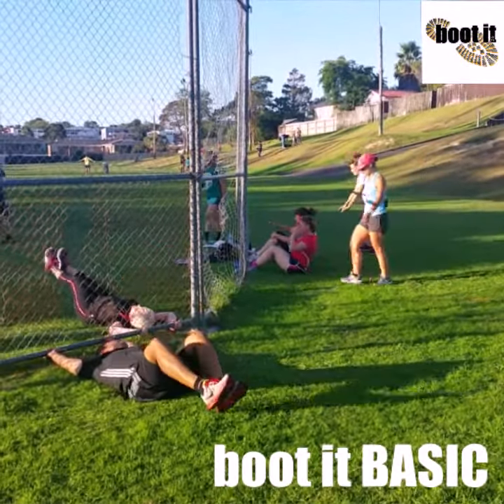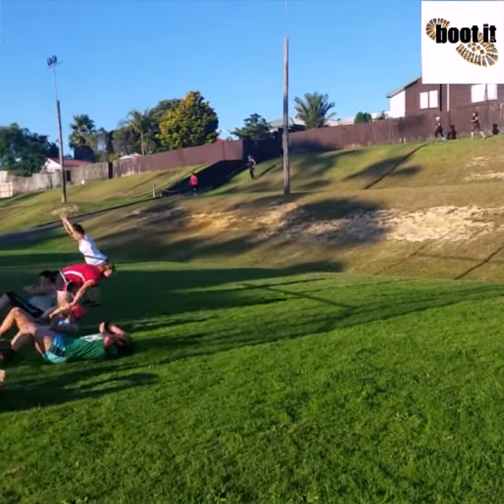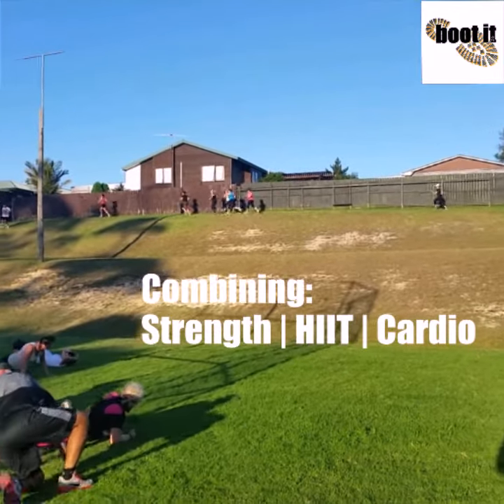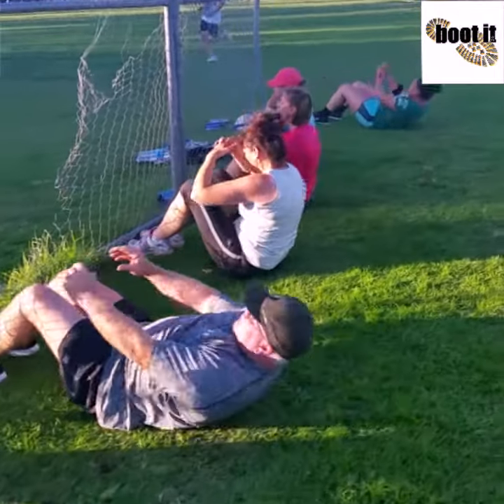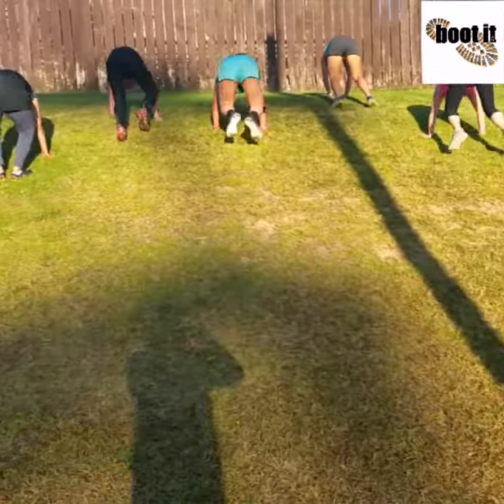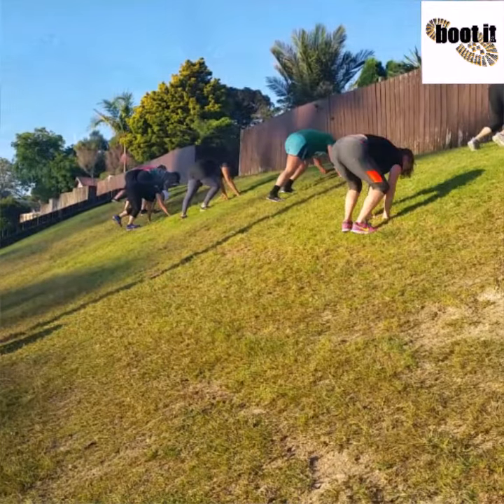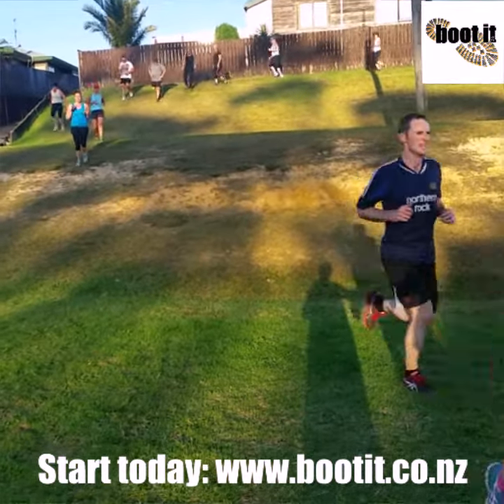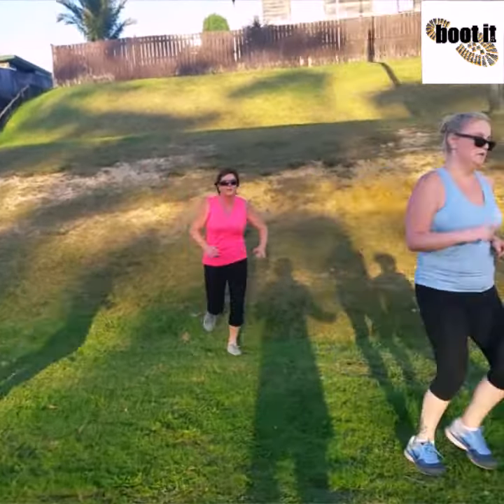Boot It Fitness - Our BASIC program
Calesthenics. Running and moving. Exercise in its purest form.